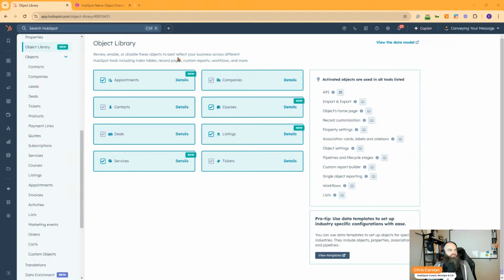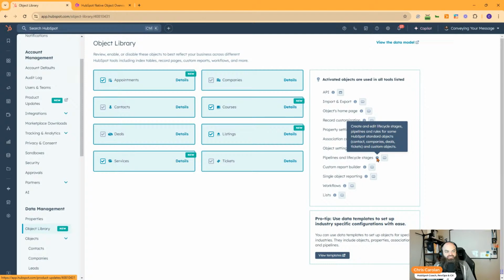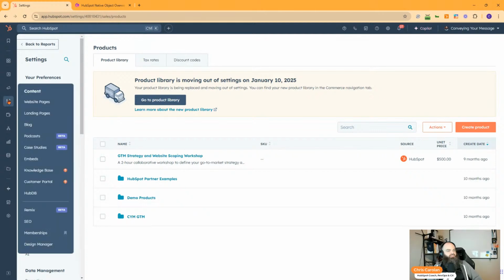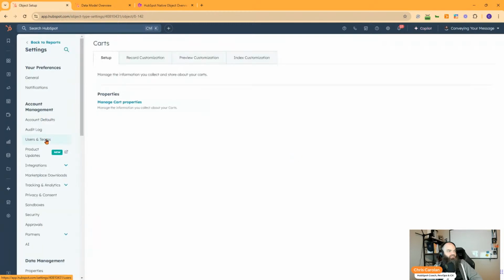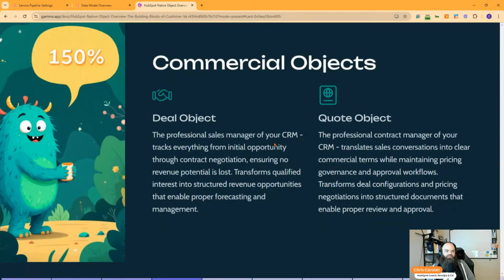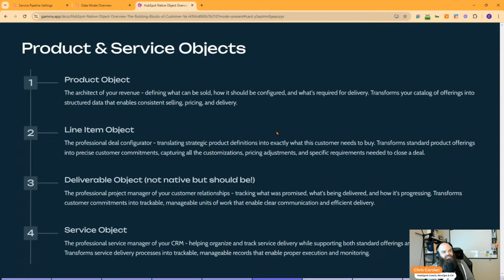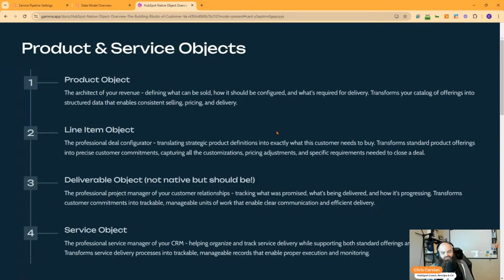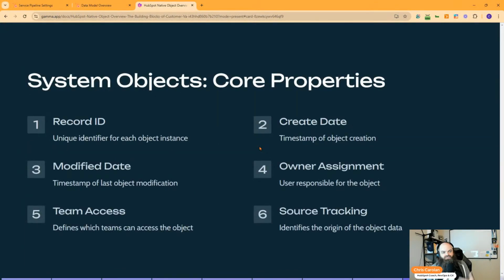2024-01-03 Wake Up With Customer Platform - Your unofficial HubSpot morning show with Chris Carolan.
🌅 Daily Customer Platform Wake-Up Call - January 3, 2025

Today we're taking a strategic pause from our usual product updates to wake up to one of HubSpot's most powerful yet underutilized capabilities:

The Object Library and HubSpot's comprehensive data model.

🔑 KEY INSIGHT Many organizations are still operating with a limited view of HubSpot's object capabilities, focusing only on contacts, companies, and deals. This creates artificial limitations on how HubSpot can support your entire customer journey.

📚 OBJECT LIBRARY HIGHLIGHTS

Native Objects Available at ALL Levels:

Appointments
Courses
Listings
Services

Full Object Capabilities Include:

Custom Properties
Pipelines
Workflows
Custom Reports
Record Customization
Import/Export
API Access

💡 STRATEGIC IMPLICATIONS

Post-Sale Operations:

Move beyond using deals for everything
Leverage services object for delivery tracking
Enable proper revenue management
Support customer success operations

Revenue Management Evolution:

Orders object becoming central to revenue tracking (2025 prediction)
Deal object focusing on active sales management
Better support for complex billing scenarios
Enhanced financial reporting capabilities

🎯 IMMEDIATE ACTION ITEMS

1. Review object library in Settings (PLEASE!)
2. Evaluate services object for post-sale tracking (or create a Deliverables object if you have Enterprise)
3. Map current processes to available objects
4. Plan for proper object usage across customer lifecycle

🔮 LOOKING AHEAD

- Enhanced revenue management with Cacheflow acquisition and CPQ/Billing infrastructure crafted into HubSpot

- Improved order management capabilities

- Better support for complex delivery tracking

- More sophisticated customer success operations

Remember: The solution you're looking for is probably already in your HubSpot portal - you just need to wake up to it!

Join us Monday at 6am Central for your daily customer platform wake-up call.

Every weekday at 6am Central, we help you discover the platform value you already own but might not be using. Start your day with fresh HubSpot insights, platform updates, and real solutions to common challenges.